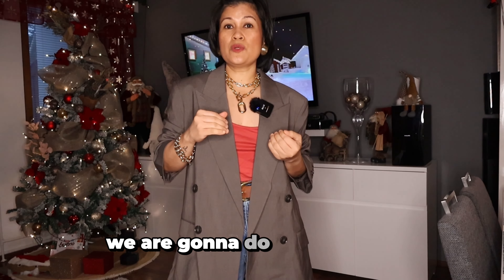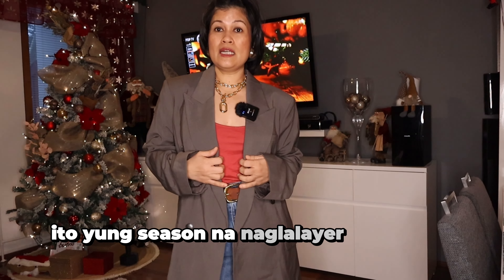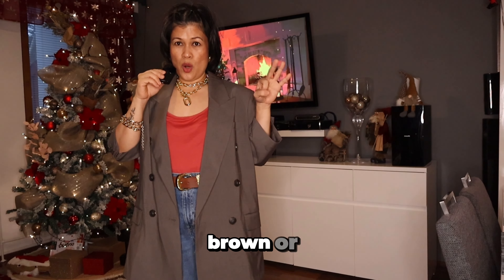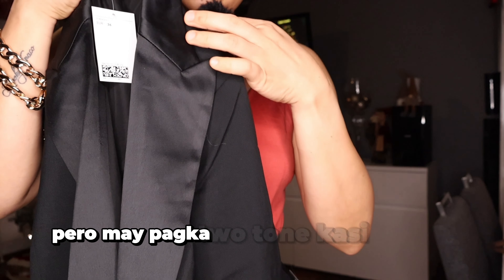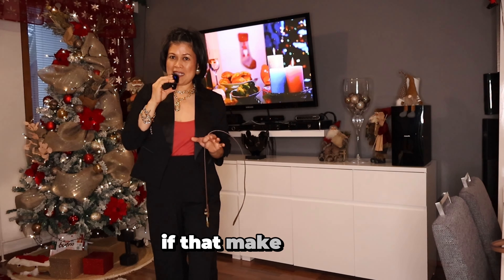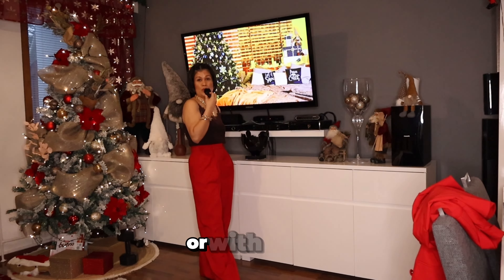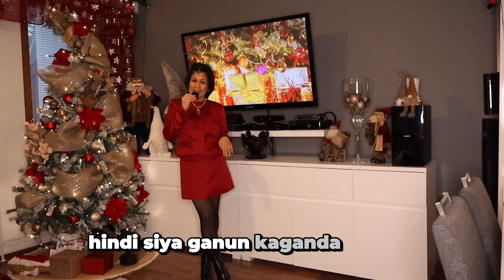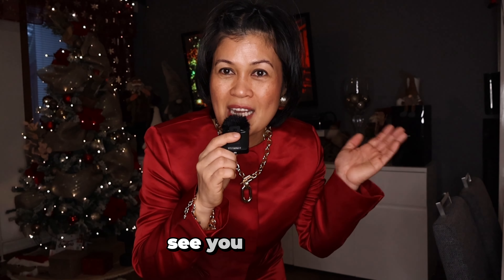POV Of Being Petite : MY NOT SO SERIOUS STYLING TIPS | Tagalog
Video Shot With Canon EOS R50

In this episode is my not so serious styling tips of dressing based on my own perspective/ point of view. I am not a professional on this field. This are all based on my own opinion and experience as a woman that has passion in fashion. Thank you!

MAIN 📸
Sony ZV1

📷 GEAR:
INSTA360 GO2 (64gb)
Feiyu Pocket3

GIMBAL:
HoHem iSteady Pro3 Gimbal Stabilizer
Zhiyun Crane M2
Hohem IsteadyQ Stabilizing Stick
Hohem iSteady Mobile+
Zhiyun Crane M3
INSTA360 Flow AI Gimbal
Hohem Isteady V3
INSTA360 Flow Pro AI Gimbal
Zhiyun CQ5

MICROPHONE:
RODE Wireless Go 2
RODE VideoMic Me-L (smartphone)

GEAR ACCESSORIES:
GOPro Chest Mount
Sony ZV1 Shooting Grip GP-VPT2BT Wireless Remote
INSTA360 Invisible Stick
INSTA360 Go2 Mount Adapter (bundle)
ZEADIO Tripod Smartphone Mount
ULANZI MT-16 Tripod & Selfie Stick
ULANZI Phone Tripod Stand Adapter
ULANZI PT-20 Invisible Mic Cold Shoe (RODE Wireless Go II)
CYNOVA Insta360 ONE X2 Dual 3.5mm USB-C Adapter

CAMERA LENSES:
PolarPro LiteChaser Iphone 11 pro max Filmmaker Kit
TELESIN CPL ND8 ND16 ND32 (GO2)
ULANZI Wide Angle/ Macro Lens (SONY ZV-1)

LIGHTING:
ULANZI VL49 Video Light RGB
BEIWE Halo H18 RGB

EDITING TOOL:
LumaFusion
IMovie (Iphone & MacBook)
Phonto
Typito
Canva (free version)
INVideo
Catalyst Browse (footage stabilizer for SONY)